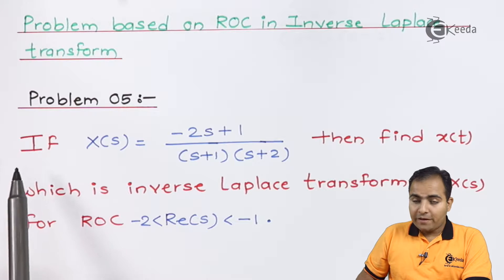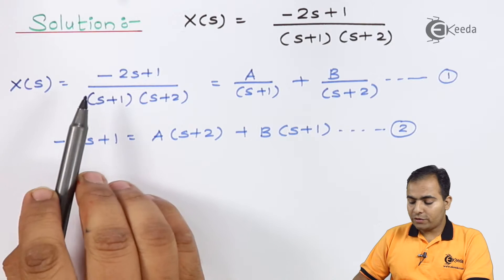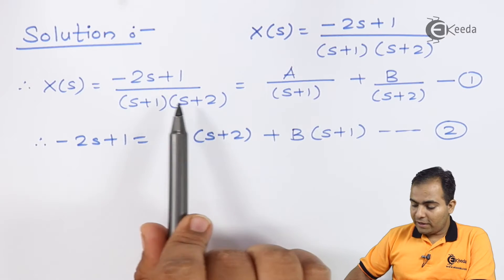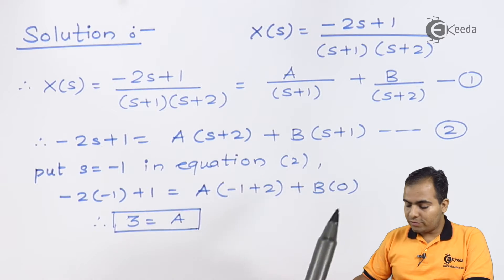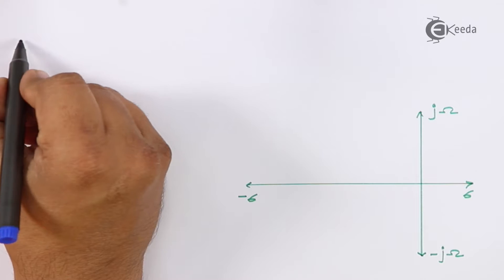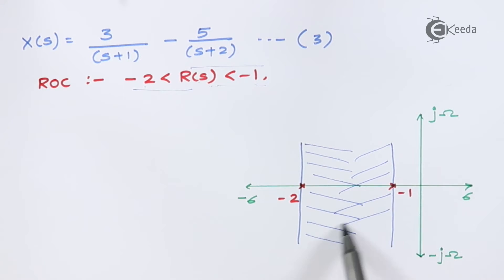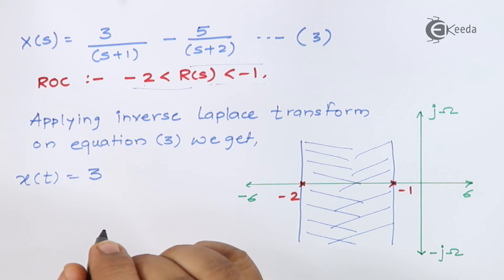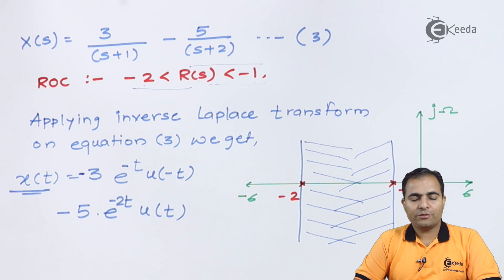ROC in Inverse Laplace Transform | Signals and Systems Problem 05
Explore the fundamental concept of ROC (Region of Convergence) in Inverse Laplace Transform in this insightful video. Delve into Laplace Transform and Signals & Systems through a detailed breakdown of Problem 05. Uncover the intricate relationship between ROC and the inverse transformation process, unraveling the core principles behind signal analysis. Join us to strengthen your understanding of these crucial concepts, enabling you to navigate complex problems confidently. Master the intricacies of ROC and its role in inverse Laplace transformation for a solid grasp of Signals and Systems theory.

Happy Learning.